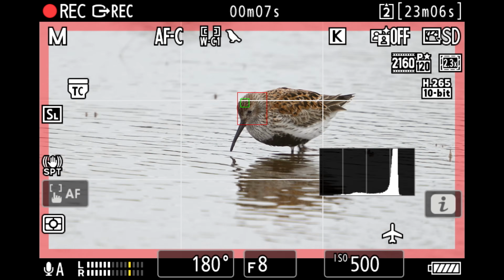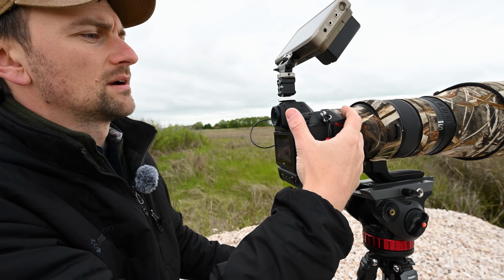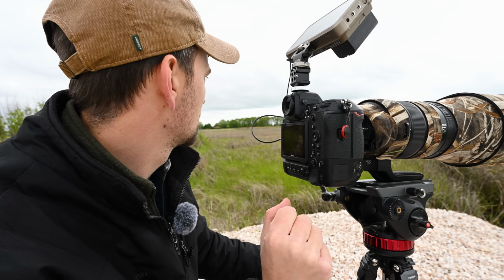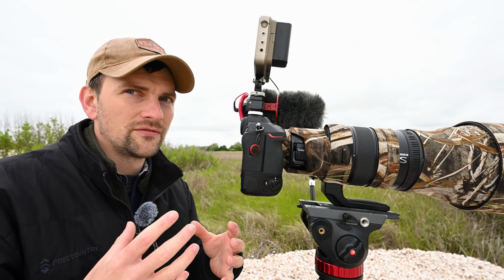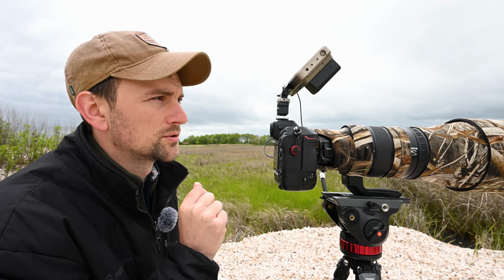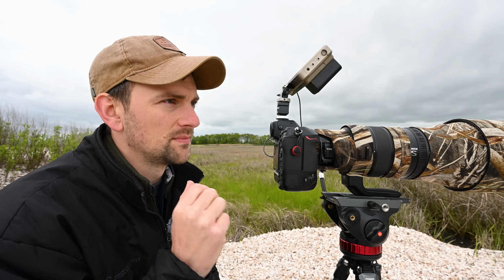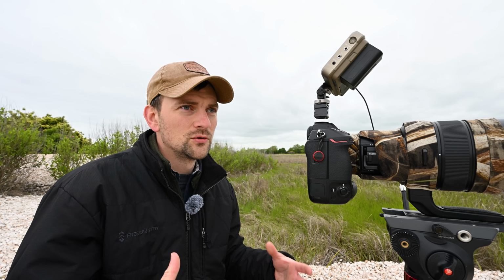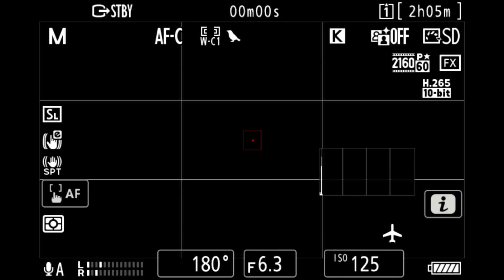Beginner's Guide to Shooting Wildlife Video | Camera Settings and Tips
Are you a wildlife photographer ready to start shooting video but unsure where to begin? In this beginner-friendly guide, I’ll walk you through the essential camera settings and techniques you need to start capturing stunning wildlife video footage — even if you're brand new to videography.

Whether you’re an amateur nature lover or an experienced wildlife photographer looking to expand your skills, this video covers everything from frame rate and shutter speed to focus modes and stabilization. Learn how to adapt your photography mindset to video and start telling dynamic wildlife stories with moving images.

🧰 In This Video, You’ll Learn:
-The best video settings for wildlife (frame rate, shutter speed, ISO, etc.)
-Understanding focusing for video
-How to set up your camera for smooth and sharp footage
-Key techniques for filming moving animals in nature

Main Cameras:
Nikon Z9
Nikon Nikkor Z 400mm f/2.8 TC VR
Nikon Z6 III:

Gear:
I am excited to now be partnering with B&H Photo, Adorama, as well as Amazon.  I have updated my gear lists on my website where you can find links to the gear that I use through Kit.co.  This site uses affiliate links which help me earn a small commission from anything you purchase without costing you anything extra.  If you have any questions about the gear that I use, reach out through DM or email as I am happy to answer your questions.

Chapters:
00:00 - Introduction
02:38 - Getting Camera into video mode
03:37 - Customize camera buttons
04:50 - Autofocus modes, settings, and tips
09:00 - Manual focus, focus peaking, tips
12:08 - Autofocus settings (blocked shot settings)
12:46 - Using the histogram
13:20 - Getting proper exposure, understanding frame rates
16:39 - choosing the right frame rate
17:40 - Frame rates and shutter speeds
18:40 - Setting up to get proper exposure
21:58 - File types
22:45 - Other gear for video work (external mics and memory cards)
24:59 - Customizing your I menu
25:17 - shooting in crop mode
26:09 - stabilizing your camera
27:00 - closing and words of encouragement

About Me:
I am a full time wildlife and nature photographer in New England.  I hope to use my experience and education in wildlife sciences and ecology to help share the beauty of the natural world around us.  It is my goal to use my videos and photos to share my experiences and inspire others to appreciate and feel a connection to nature.